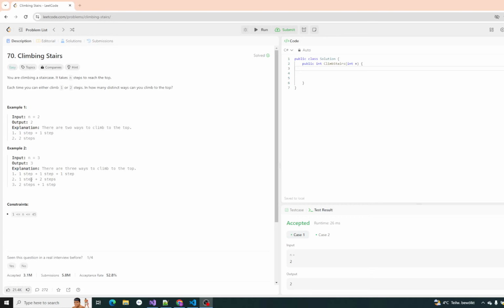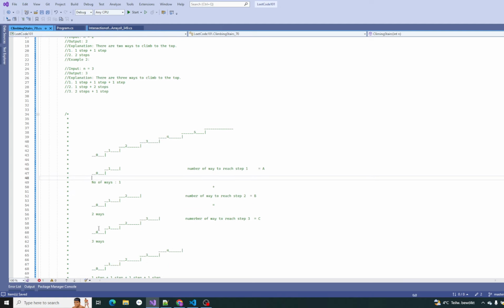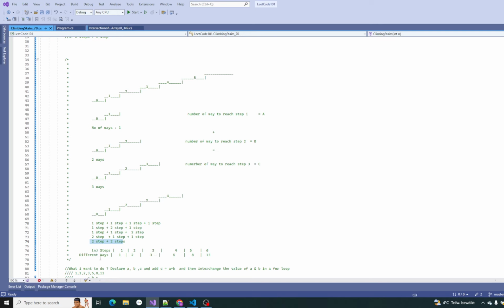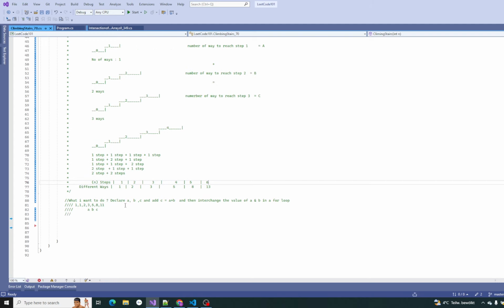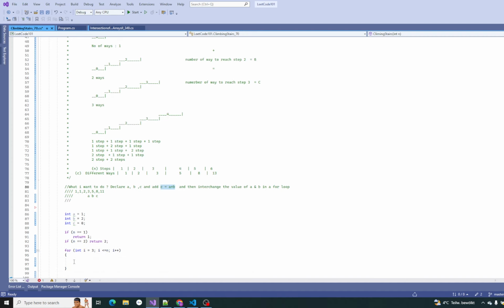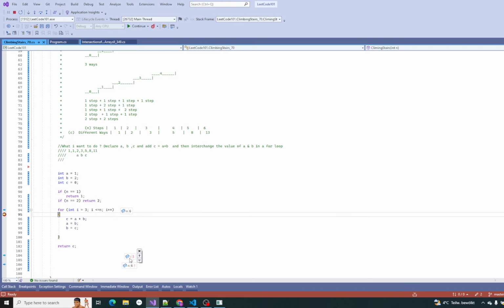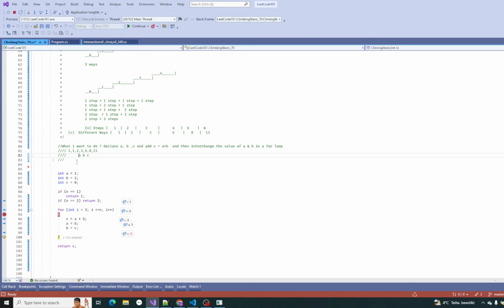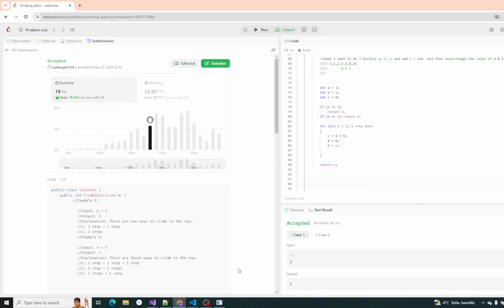ClimbingStairs| Leetcode 70| C#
Time : 18ms
Question Type